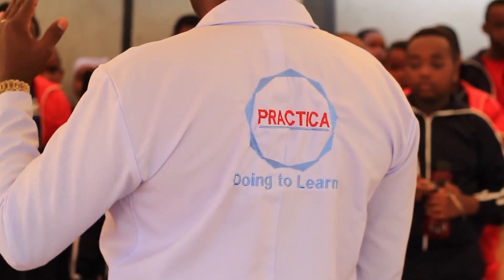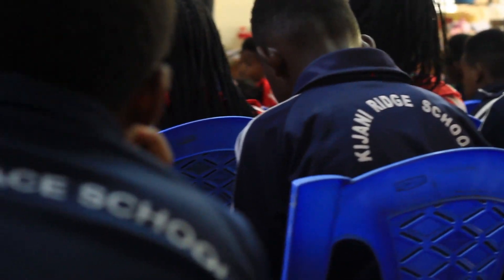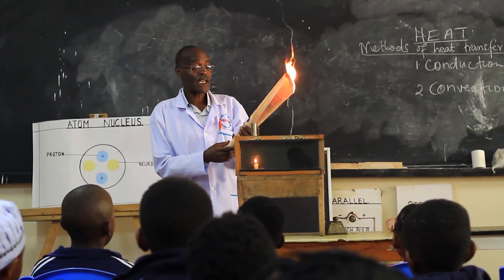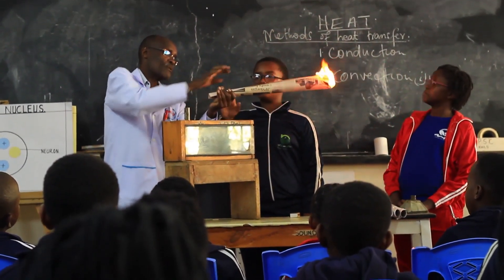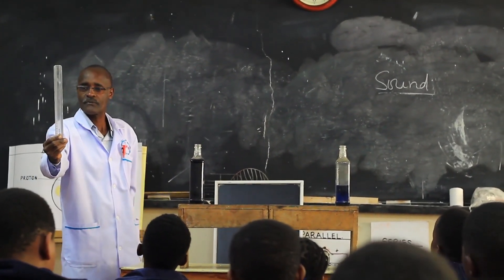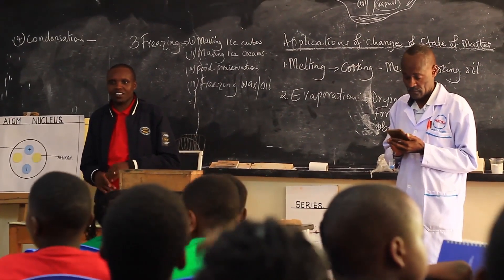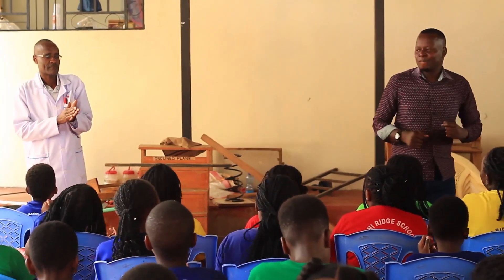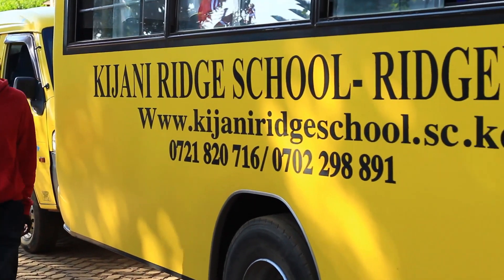Grade 6 Practica Centre Excursion I Kijani Ridge Schools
Our Grade 6 class of 2025, along with the Grade 6 class from our sister school, Kijani Grace, had an unforgettable experience at the Practica Centre! 🏫🌟

Together, they embarked on a hands-on science journey, conducting real-time experiments and practicals, all under the expert guidance of skilled technicians. From exciting experiments to amazing learning moments, this day was full of discovery, curiosity, and fun! 🤓🔬

The students couldn’t get enough of the action and are already looking forward to their next visit to continue exploring the wonders of science. It’s moments like these that spark creativity and fuel the passion for learning! 💡